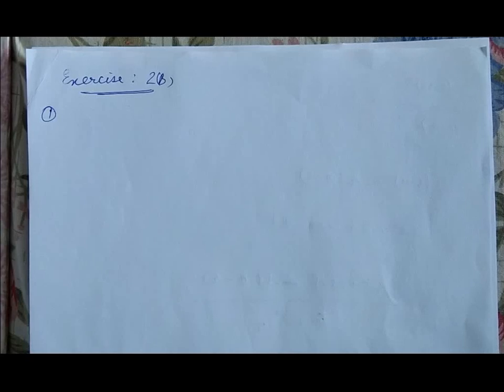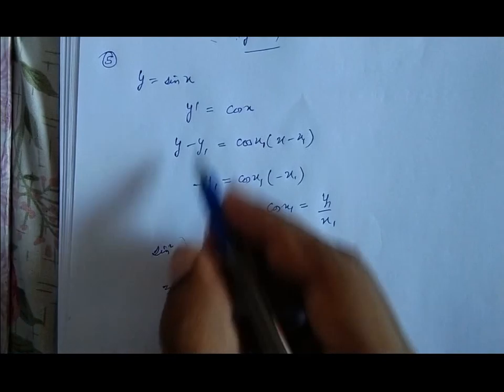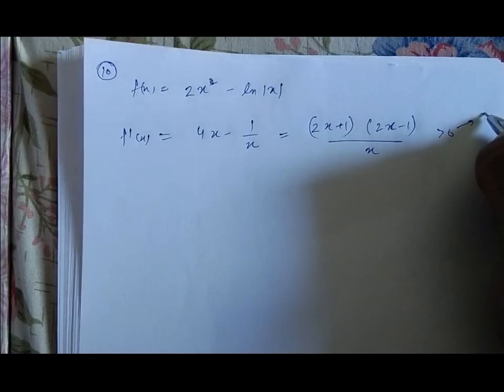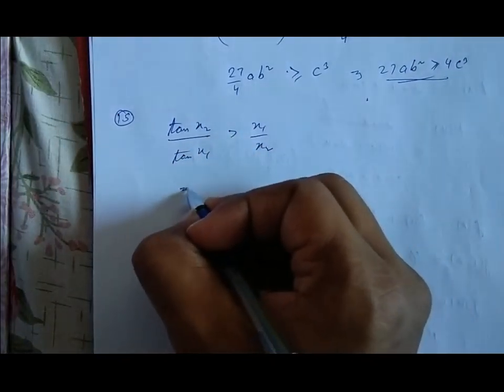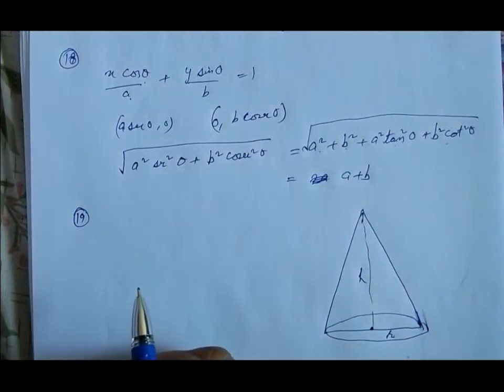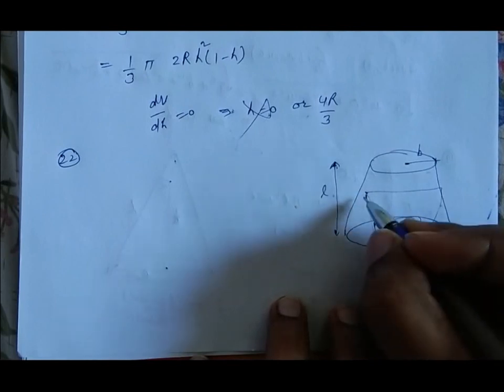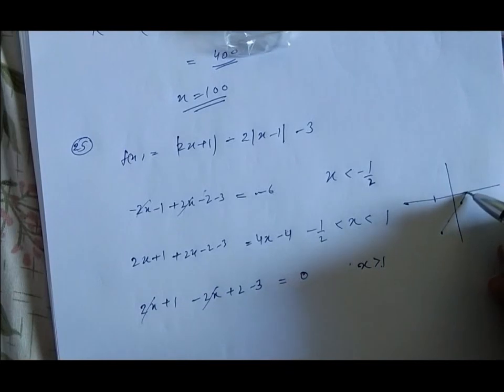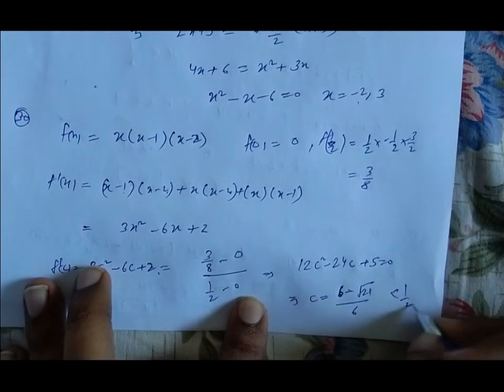AOD Booklet Solution Ex 2B